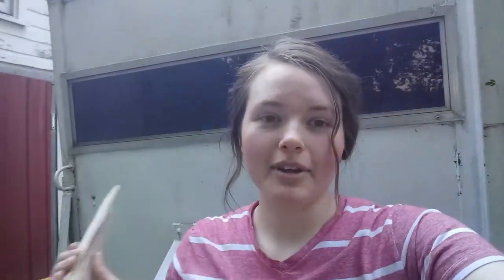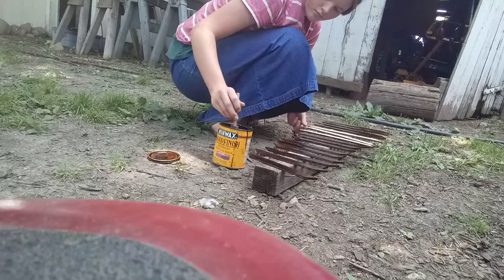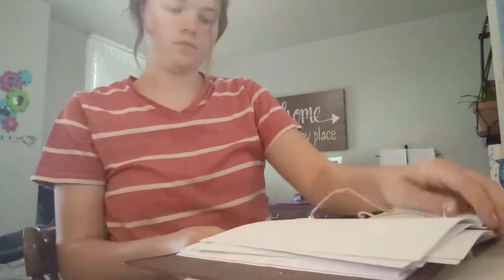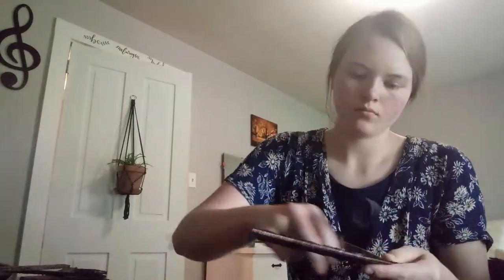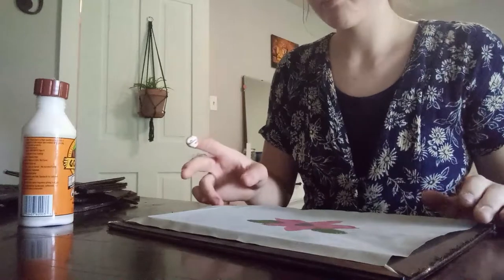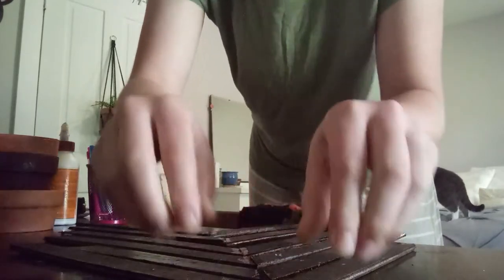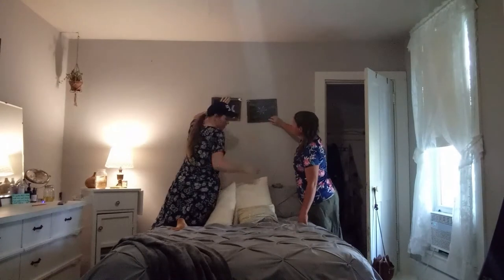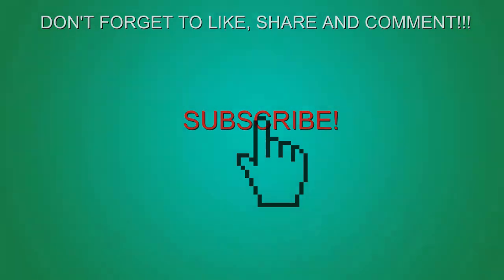Frames ll DIY Picture Frames ll My Room Is Finally Done!!! 😳😌 ll DIY Journal ll Writing Notes to God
I can't even begin to say just how excited I am to finally have this done! It adds the perfect touch of art into my room and I'm so happy with how it turned out!
Thanks to my dad I finally got it done!